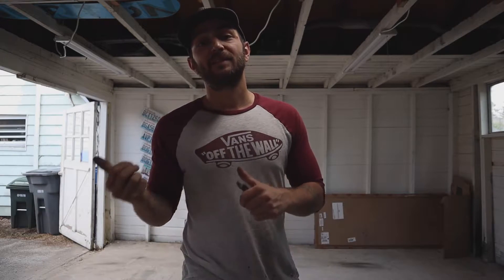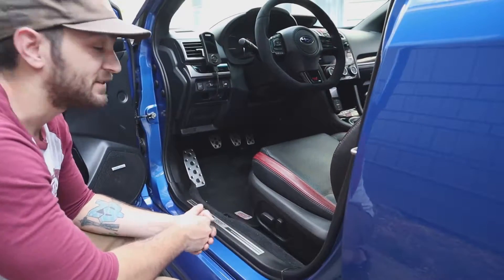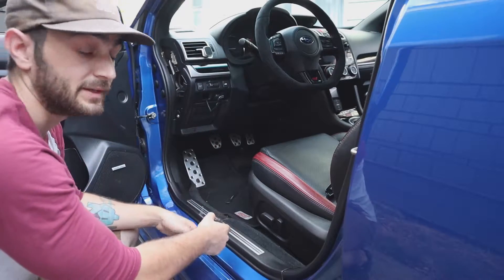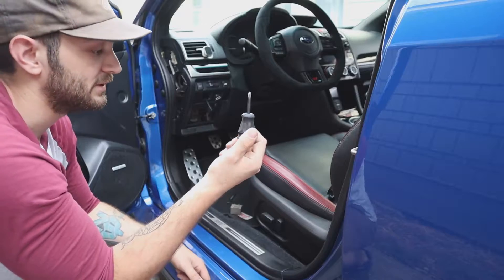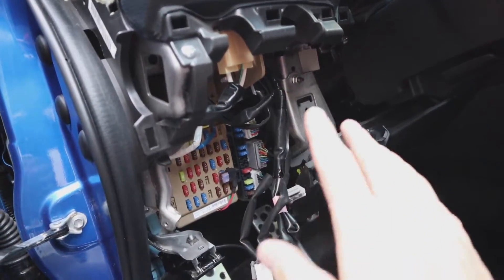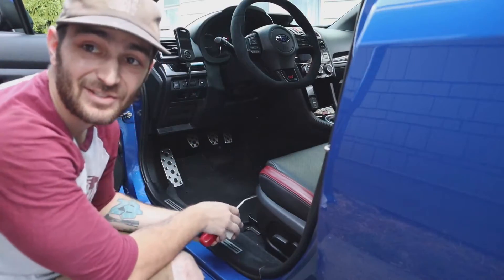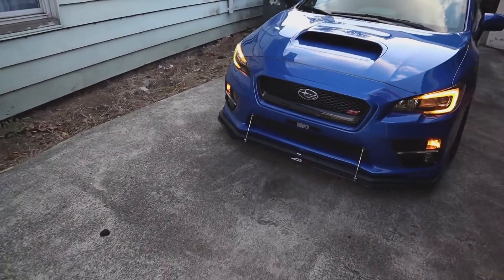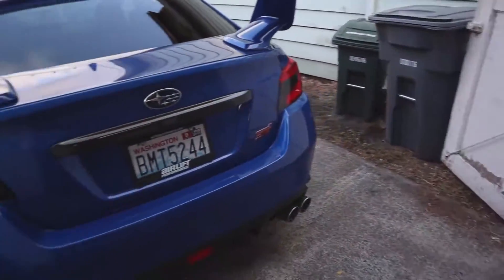Diode Dynamics Smart Tap Module (Vlog #12)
Easiest Install you could ever do! Installing the Diode Dynamics Smart tap module is something you can do in less than 5 minutes and gives your car a little flare.

Track: Ship Wrek & Zookeepers - Ark